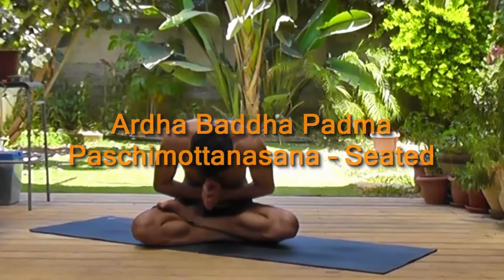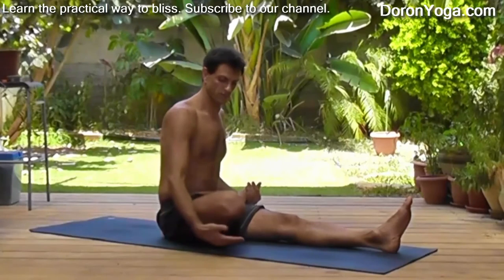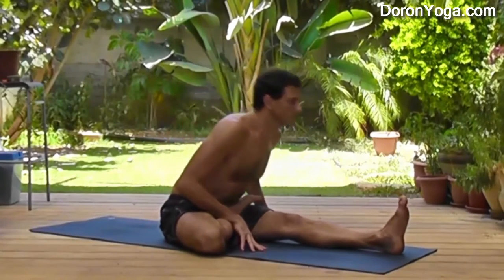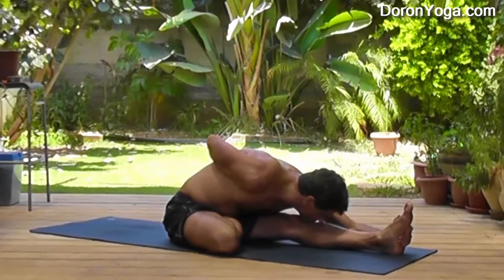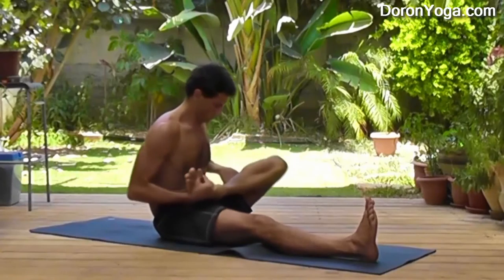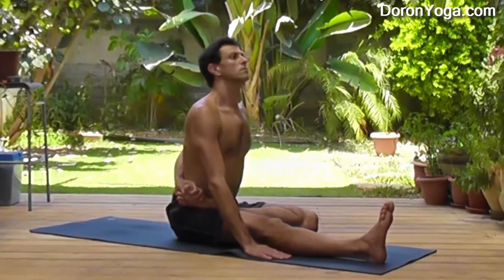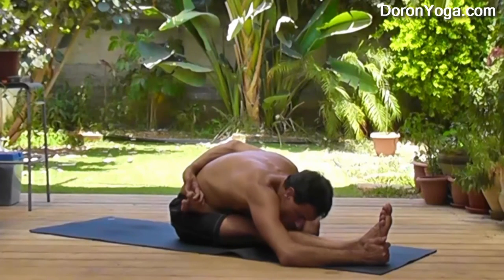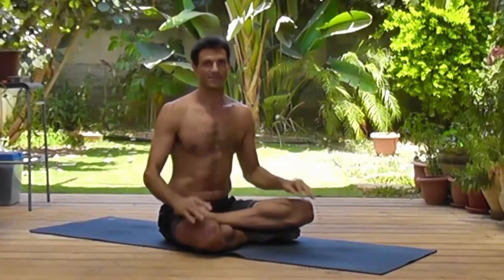Ardha Baddha Padma Paschimottanasana – Seated Forward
Learn how to do the Ardha Baddha Padma Paschimottanasana - seated forward fold with half bound lotus. Stretch your hamstring, open your hips and release your lower back.

From the ashtanga vinyasa primary series, a challenging forward fold that includes half lotus as well as a bind.